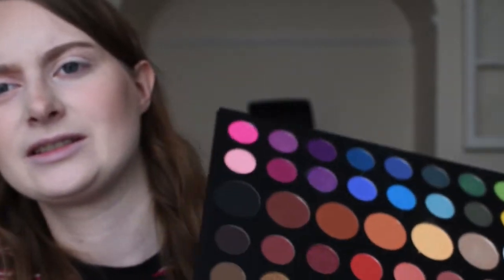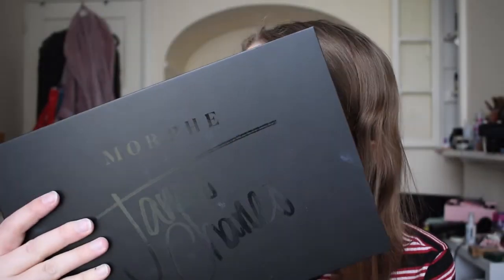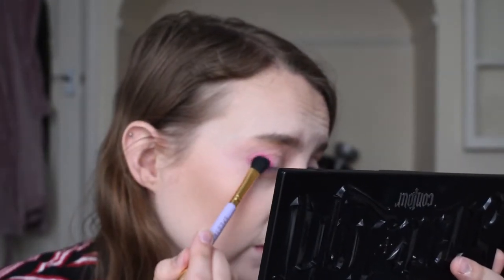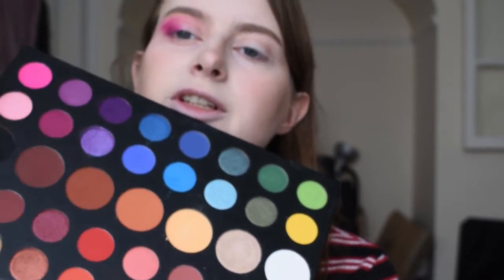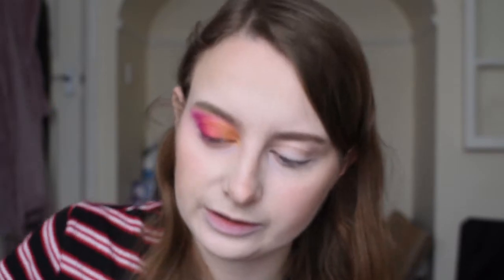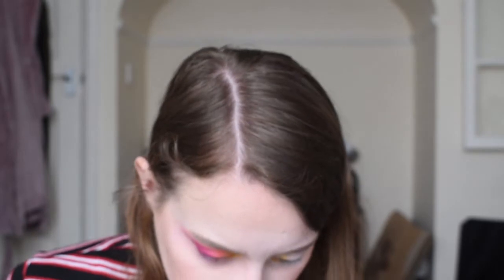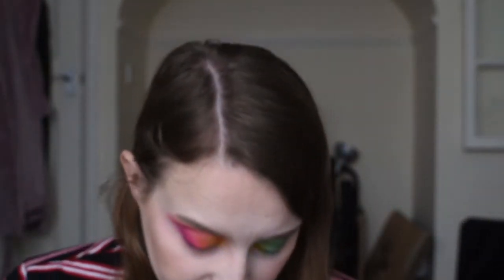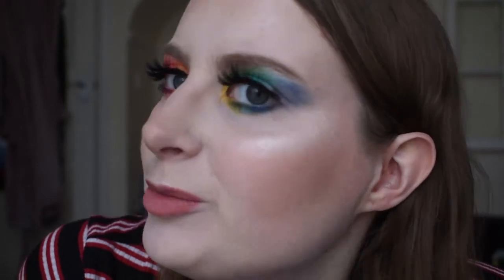RAINBOW EYESHADOW USING JAMES CHARLES X MORPHE EYESHADOW PALETTE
I have a love for bright and vibrant eyeshadow looks, so, I went one step further and decided to create a rainbow across my eyes using the Morphe x James Charles palette, especially as its Pride Month and it can't be traditionally celebrated.

Eyeshadow Palette: Morphe x James Charles (available at Boots in the UK, or the Morphe store/website)

Or on twitter: @its_megara